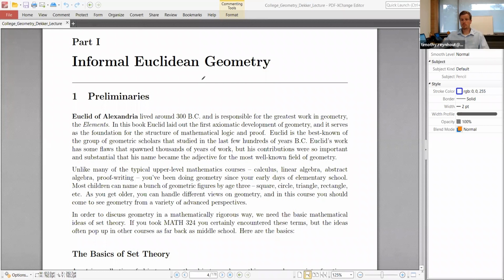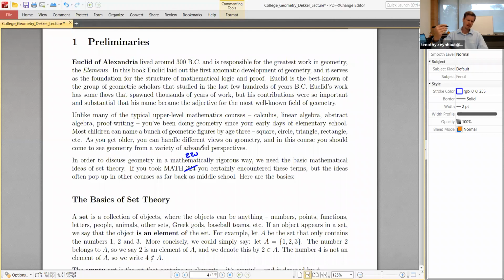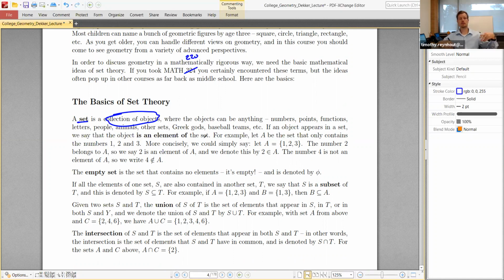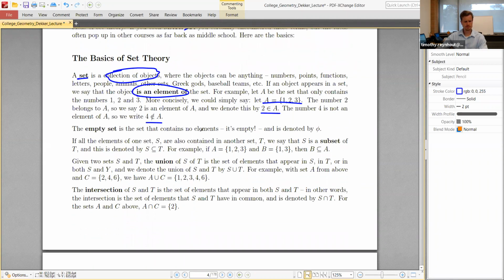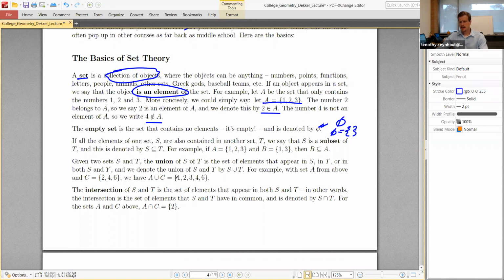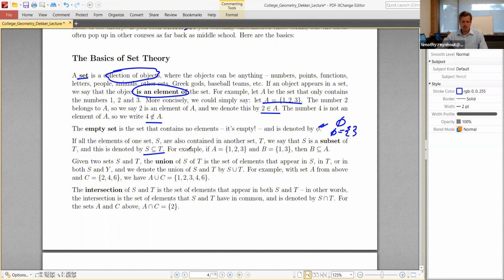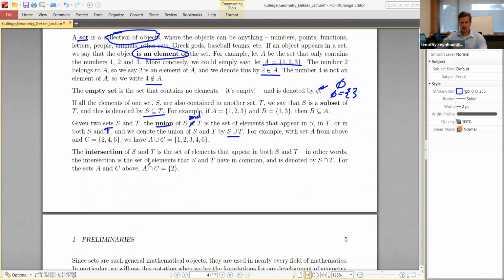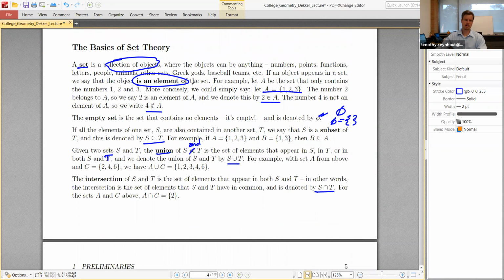College Geometry - Section 1 - Preliminaries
Section 1 - A brief introduction to College Geometry and a brief recollection of basics of set theory. The notes used here are from College Geometry by Dr. Michael Dekker.